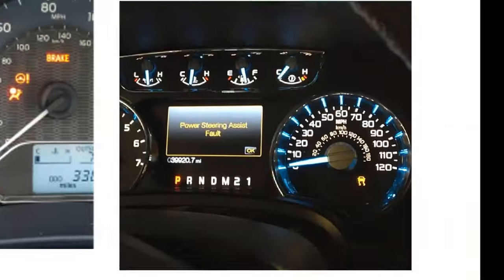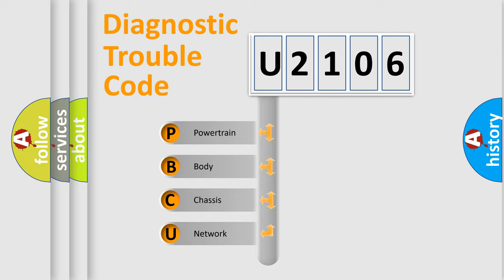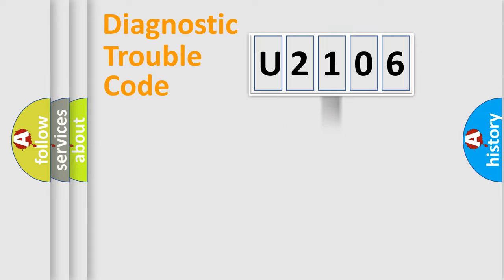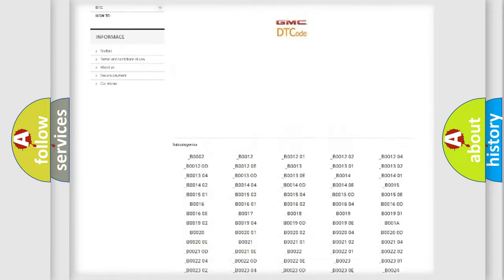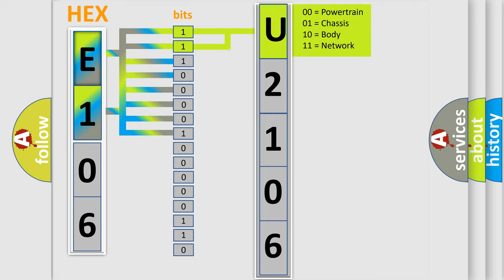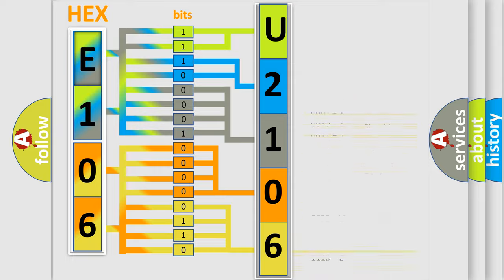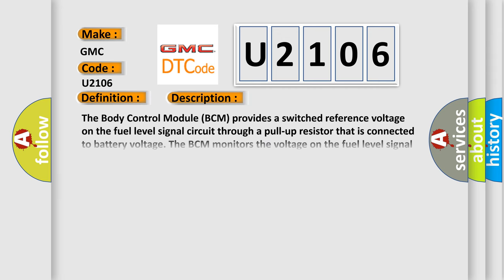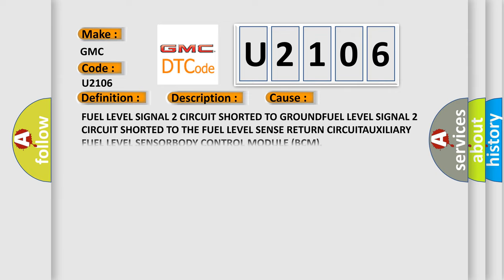DTC GMC U2106 Short Explanation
Contents:
0:21 Basic DTC analysis according to OBD2 protocol standard.
1:48 Insight into programming
2:58 A diagnostically understandable description of the Diagnostic Trouble Code
3:05 Basic error definition

Make:
GMC
Code:
U2106
Definition:
Fuel Level Sensor 2 - Circuit Short To Ground
Description:
Cause:
FUEL LEVEL SIGNAL 2 CIRCUIT SHORTED TO GROUNDFUEL LEVEL SIGNAL 2 CIRCUIT SHORTED TO THE FUEL LEVEL SENSE RETURN CIRCUITAUXILIARY FUEL LEVEL SENSORBODY CONTROL MODULE (BCM)